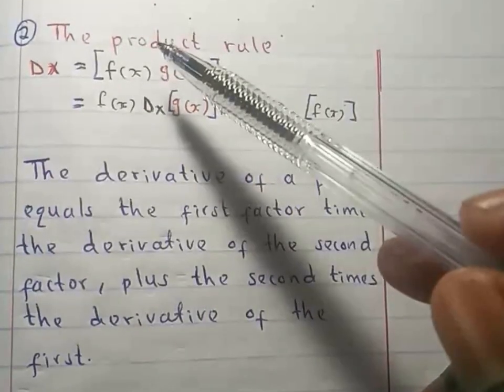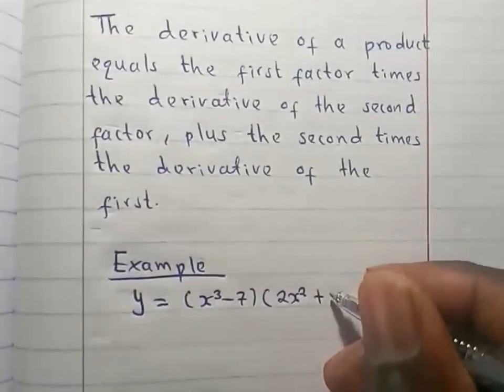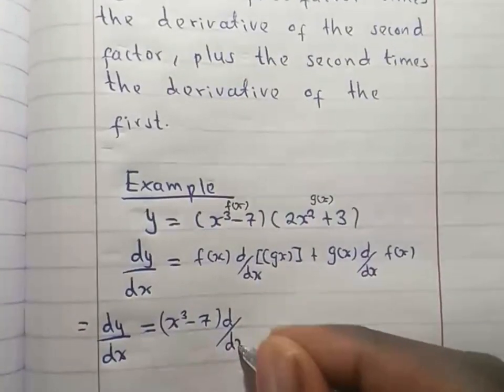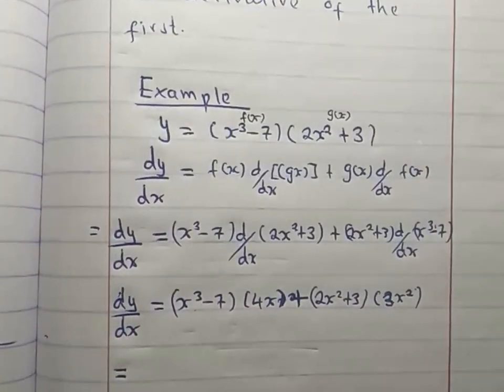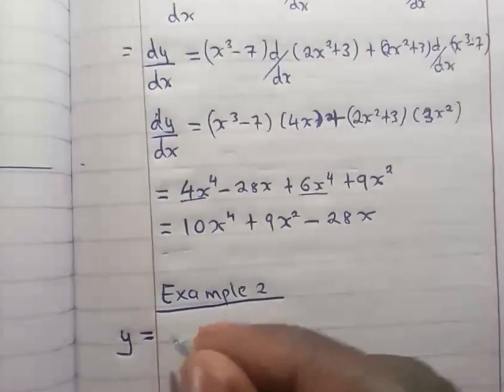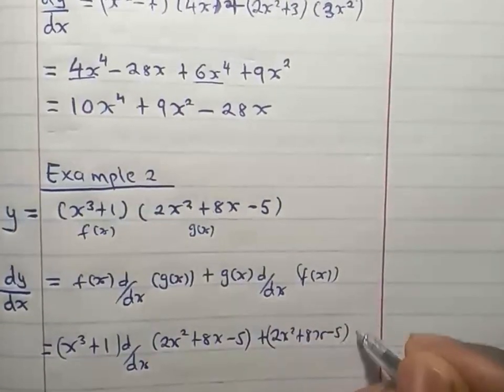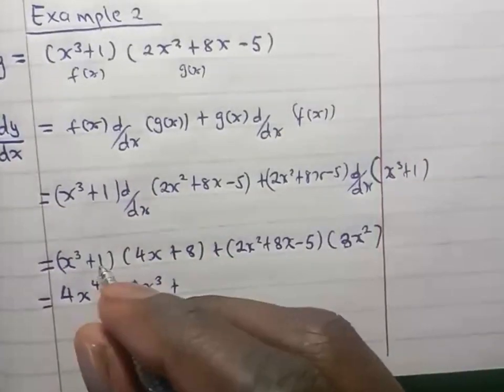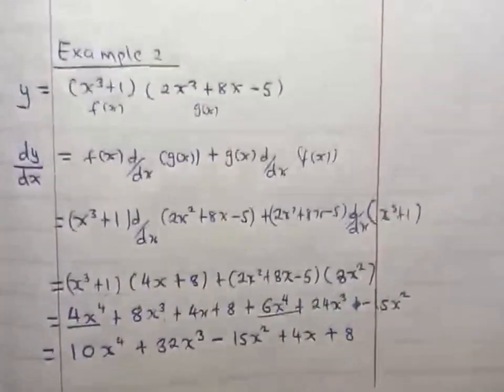Mastering Differentiation with Product Rule | Calculus Tutorial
Welcome to our comprehensive calculus tutorial on mastering the product rule! In this video, we delve into one of the fundamental techniques of calculus: differentiation by the product rule. Whether you're a student grappling with calculus concepts or an enthusiast eager to deepen your mathematical understanding, this tutorial is designed to simplify the complexities of calculus.

I will guide you through step-by-step explanations, breaking down the product rule into easy-to-understand components. You'll learn how to differentiate the product of two functions efficiently and accurately, empowering you to tackle a wide range of calculus problems with confidence.

From understanding the underlying principles to applying the product rule in various scenarios, this tutorial covers everything you need to know to excel in calculus. Whether you're preparing for an exam or simply eager to sharpen your mathematical skills, this video will serve as your indispensable guide to mastering differentiation by the product rule.

Don't let calculus intimidate you any longer. Join us on this educational journey and unlock the secrets of calculus with ease. Hit play and embark on your path to calculus mastery today!